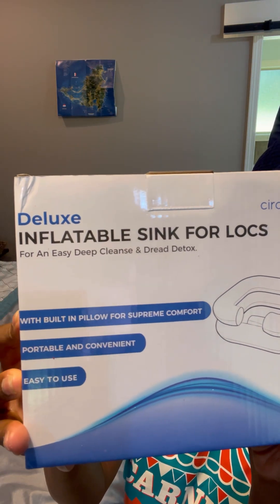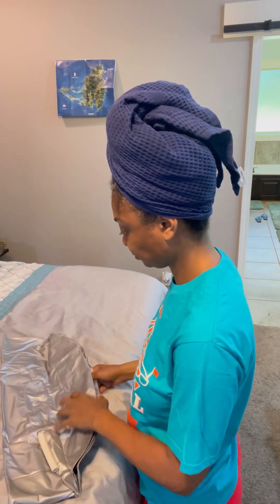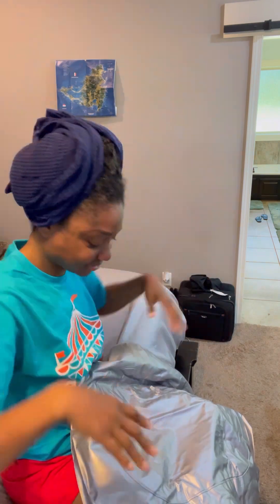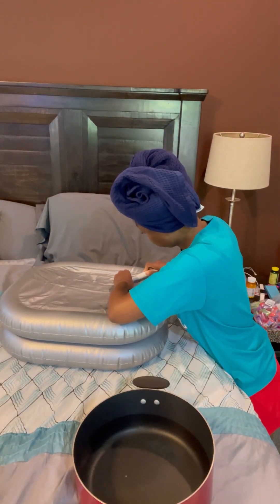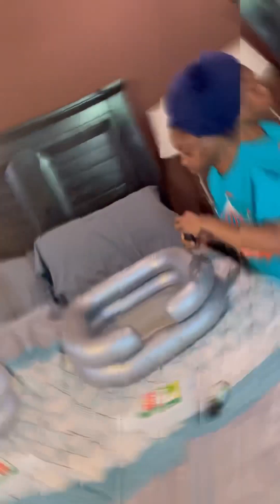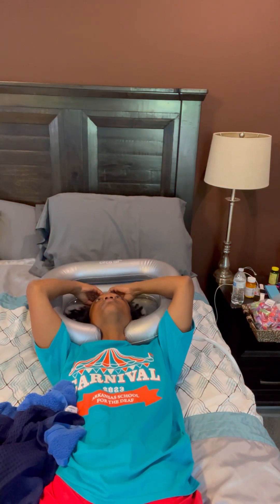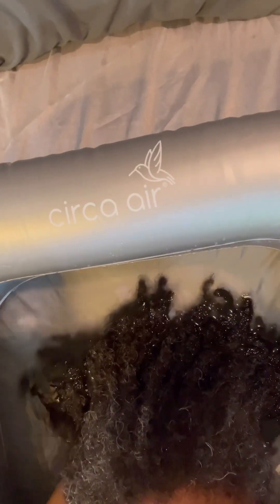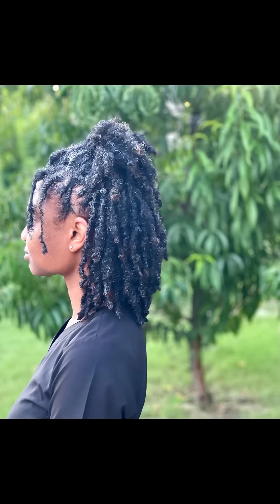I felt it was time for a detox!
Due to 2 weeks in a field environment I felt it was necessary to detox my hair after constant exposure to dust and dirt.😮‍💨​⁠@ANilesOpenLocDiary

Circa Air Inflatable Hair Washing Basin For Bedridden - Wash Hair In Bed With Inflatable Shampoo Basin. Portable Shampoo Bowl With Pillow For Extra Comfort. The Perfect Inflatable Sink For Locs Detox

Musician: @iksonmusic